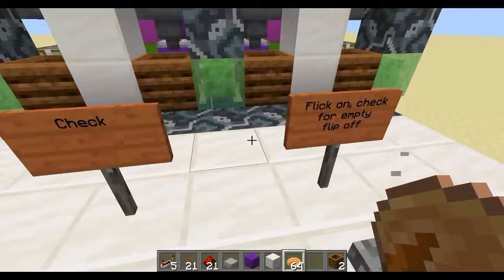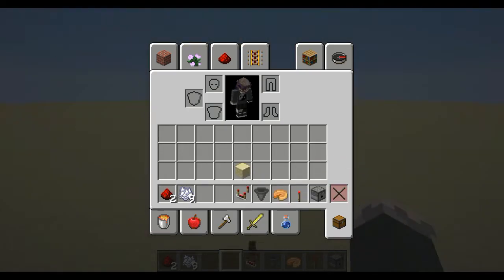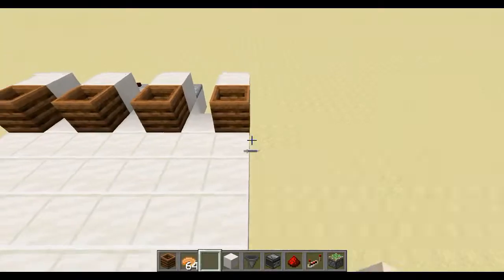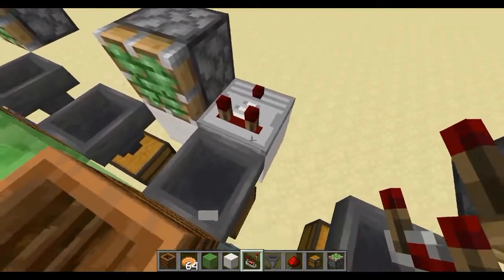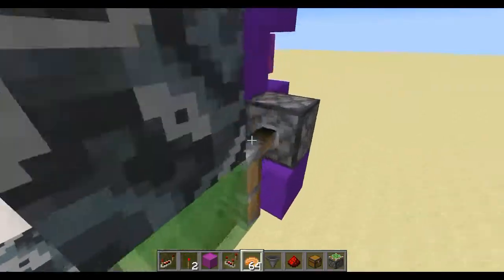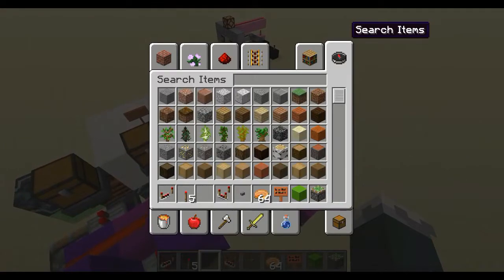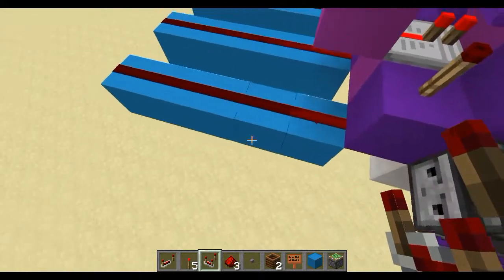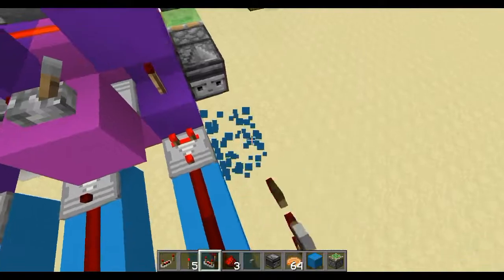WORKING COMPOSTER COMBINATION LOCK [1.14 Snapshot]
Hey guys, Wifies here! Today we will look at this lock I COULD FINALLY ACHIEVe. sorry the vid is very long :(

⏰Upload Schedule:
➤➤Monday: HermitCraft
➤➤Wednesday: HermitCraft
➤➤Thursday: Log Craft